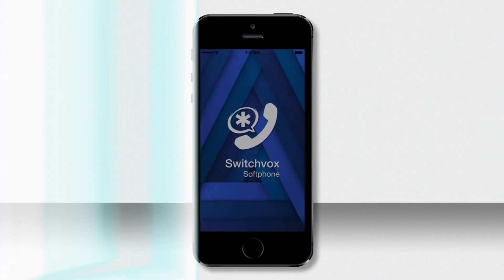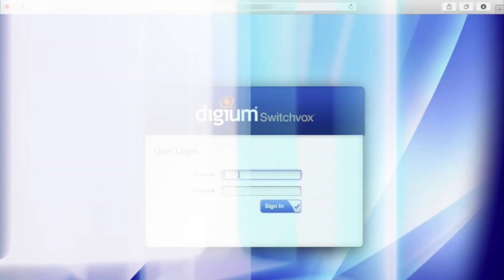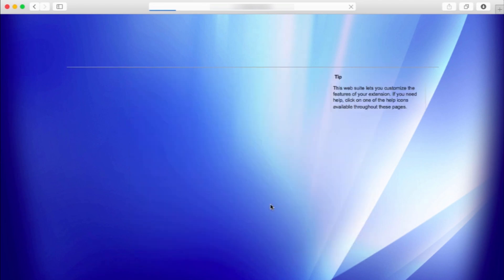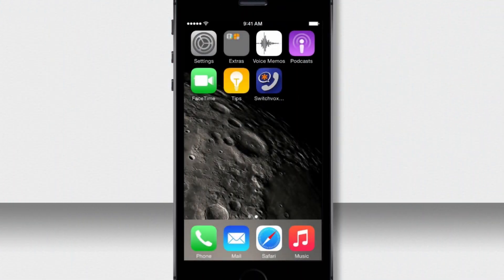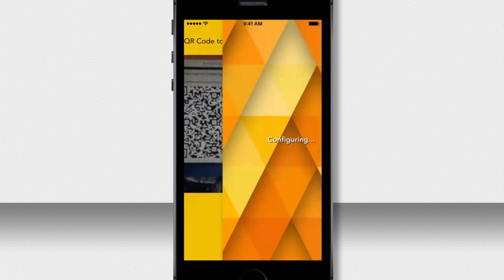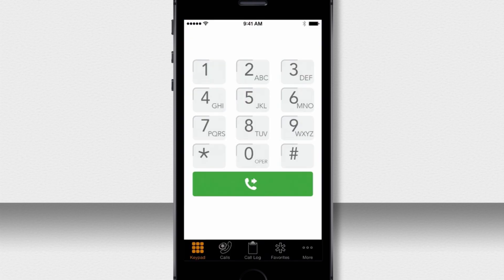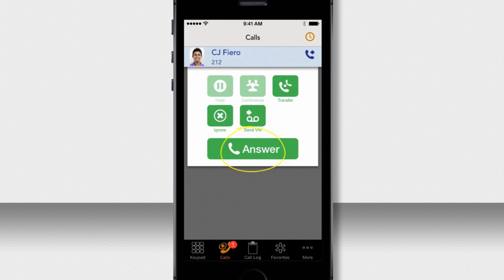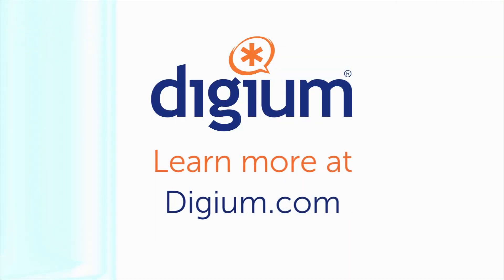Digium Switchvox Softphone for iPhone | Softphone Tutorial | Configure Your iPhone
Digium Switchvox Softphone for iPhone Tutorial to Configure Your iPhone for the Digium Softphone.